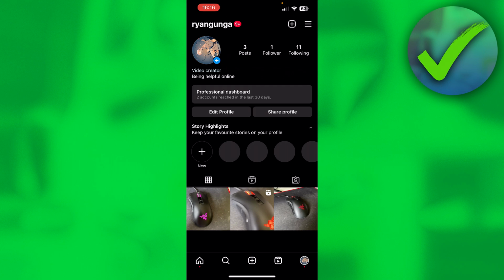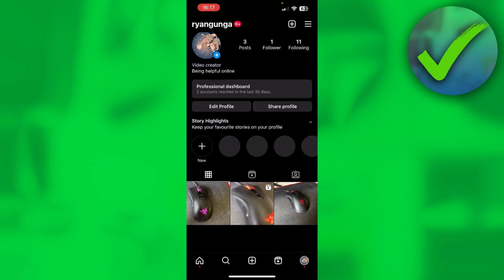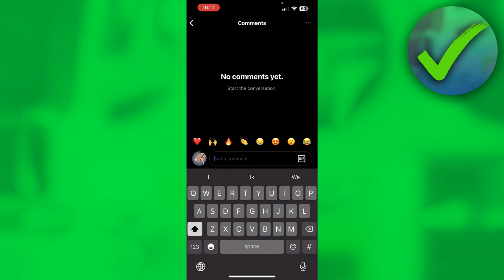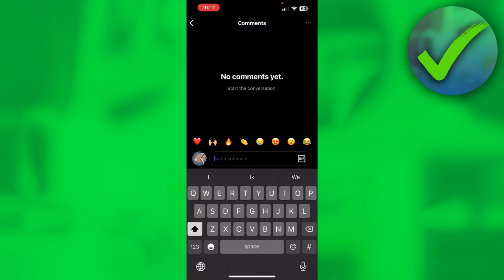How to Send GIF in Instagram Comment (NEW)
In this video I show you how to Send GIF in Instagram Comment in 2025

Do you want to know how to Send GIF in Instagram Comment in 2025? Then I'll show you how to comment gif on instagram easy.

This is a step by step Instagram tutorial on how to add gif in instagram comment and how to post gif in instagram comment